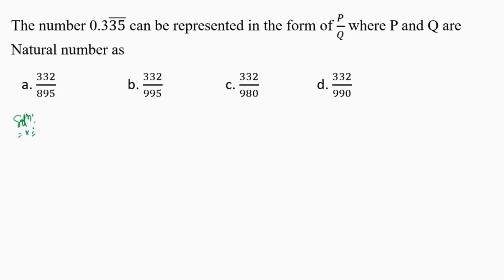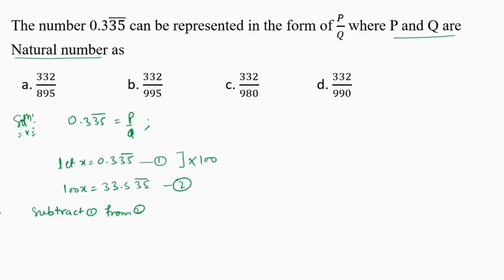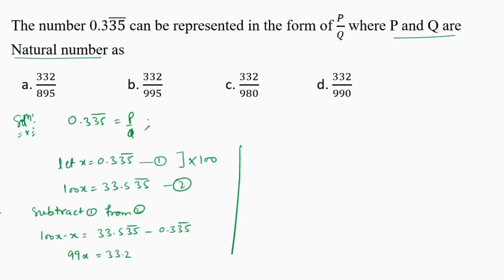Interesting Math Question| Convert Decimal into Fraction